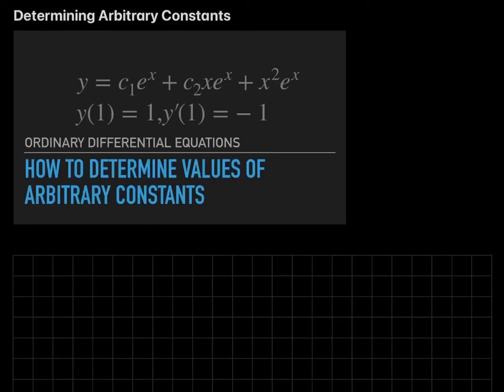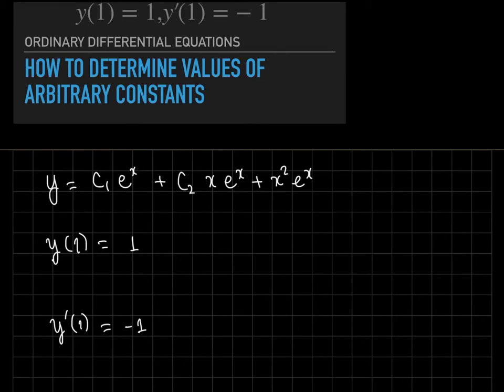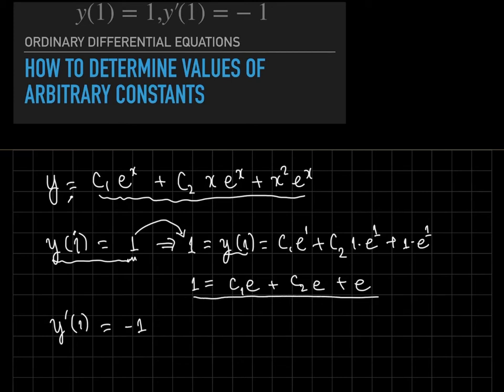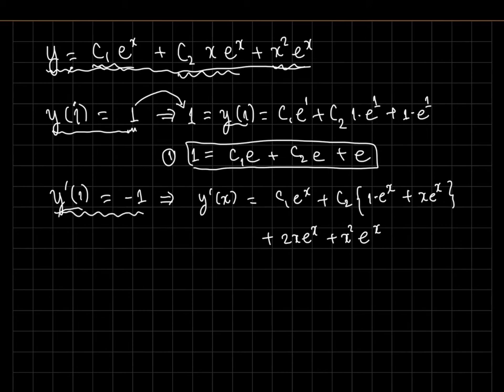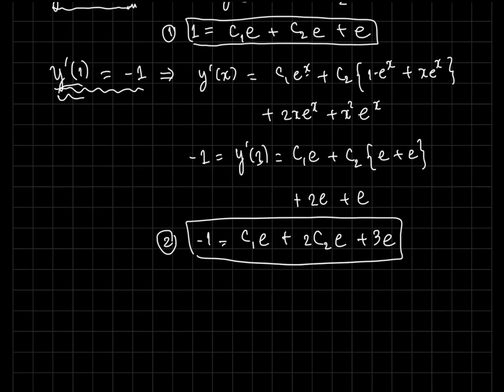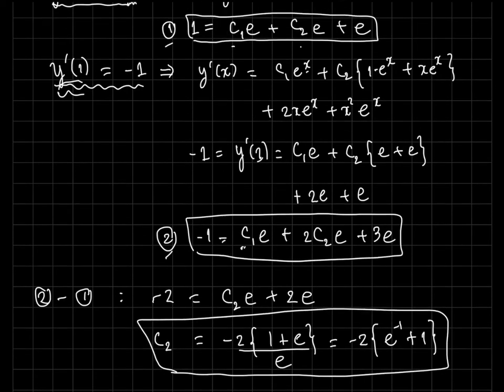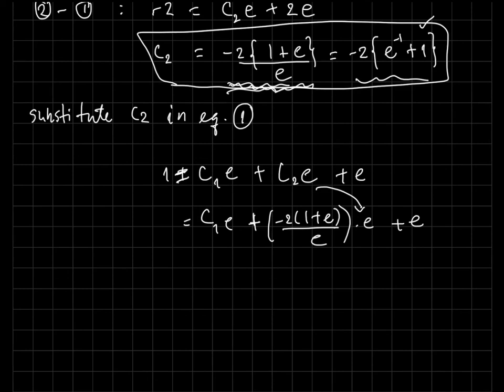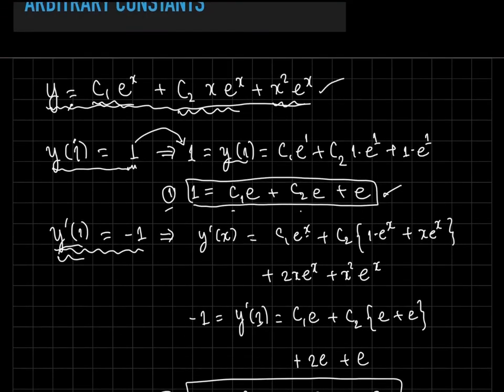How to Obtain the Particular Solution by Solving for Arbitrary Constants? (Example 2)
What are differential equations? Why do we study differential equations?